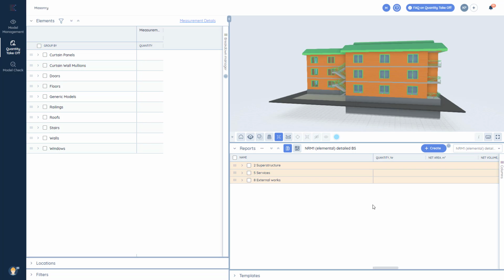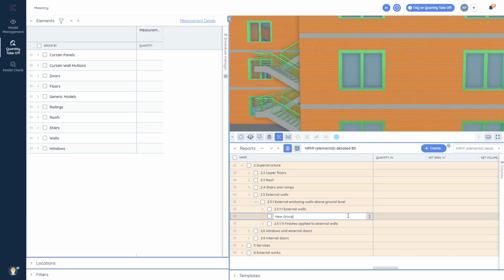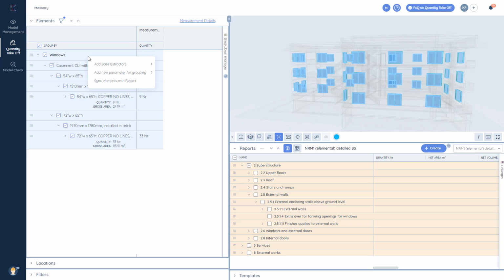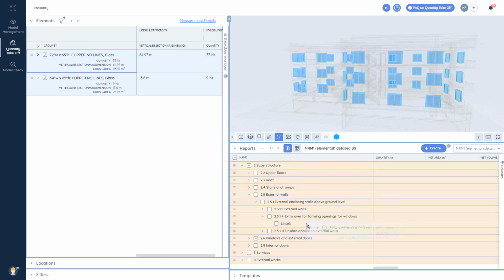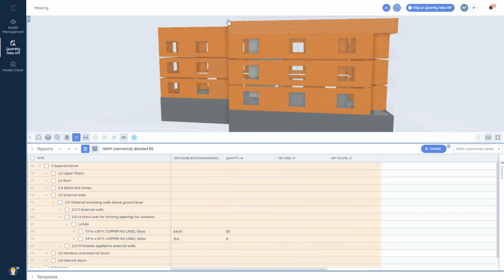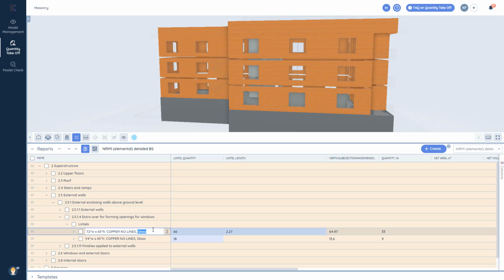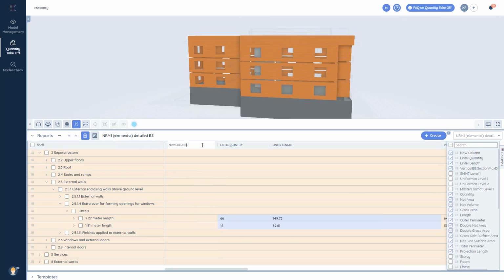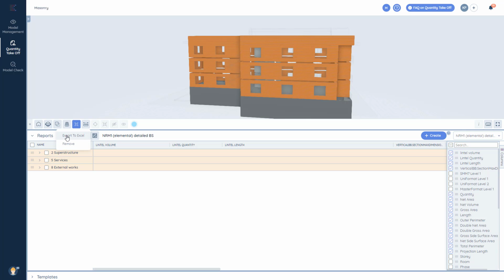How To Add Missing Elements From a BIM Model For Precise Quantity Takeoff In Kreo - Lintels Example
Calculate precise construction activities for your cost estimate together with Kreo Takeoff. Kreo's AI does millions of calculations in seconds so you can get detailed QTO at speed. Get quantity takeoff to a new level of accuracy, relying on the geometry of the BIM elements in your model.

Watch a real use case when a model doesn’t contain lintels for windows installed in brick walls, but their values are crucial for our calculations.

Visit our FAQ page. The Kreo team prepared detailed explanations on how to use Kreo Takeoff especially for you!